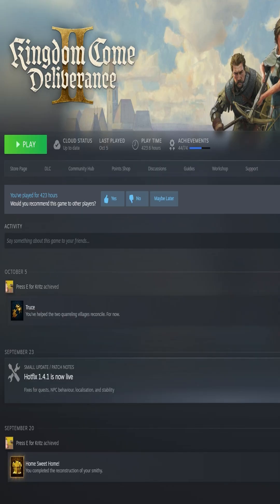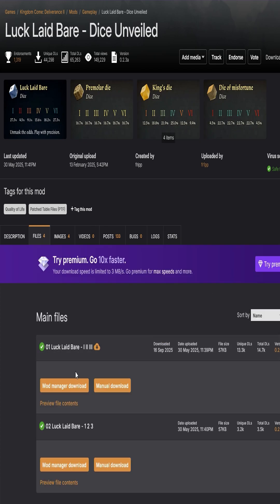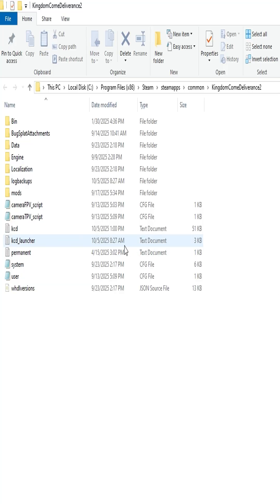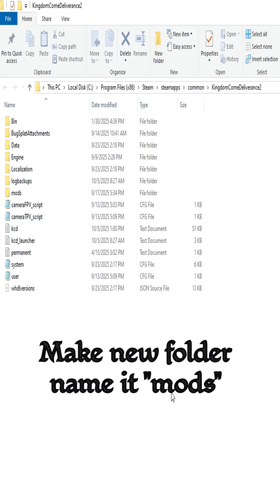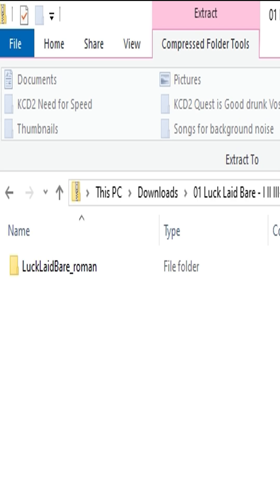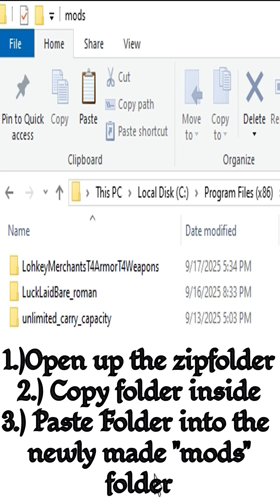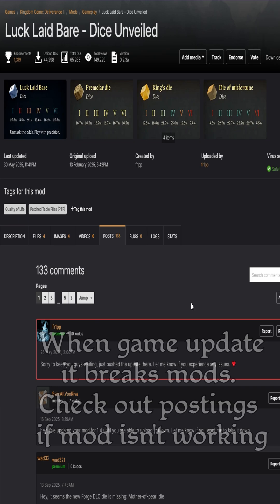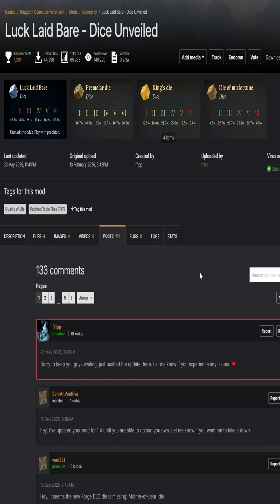Installing Nexus Mods for Kingdom Come Deliverance 2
Short tutorial on how to install Nexus mods for Kingdom Come Deliverance 2 (specifically for Steam, but this should work anywhere else as well)

Here is the link for the Luck Laid Bare mod, that I used in the video.

Nexus mods are pretty good from what I have used. For some reason there are more Nexus mods than mods in the Steamwork shop, no idea why.

But what you want to do is
1.) download the mod you want.
2.) Go to Kingdom Come Deliverance 2 folder as shown in the video or find it in your game files.
3.) Make a new folder called "mods"
4.) Open up the downloaded mod, and copy that file into the newly created folder called "mods"
5.) Boom you're done. Start the game and see if the mods took hold.

Most of the mods work this way, some of the more complicated mods requires you to install other mods before using or either requires a different location, but I would say 95% of the mods I used all can go into the same "mods" folder that you will create.

And if you want to uninstall or remove the mods, all you got to do is delete the folder that you made in the Kingdom Come Deliverance 2 "mods".

It is that easy. Do it once and you will see that it is a walk in the park.

Hope this helps and enjoy the mods of KCD2!